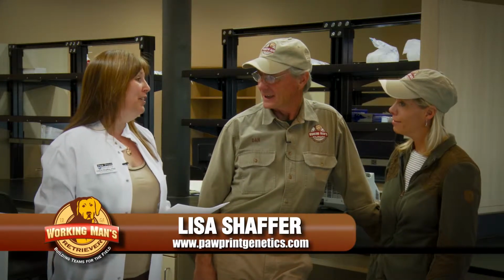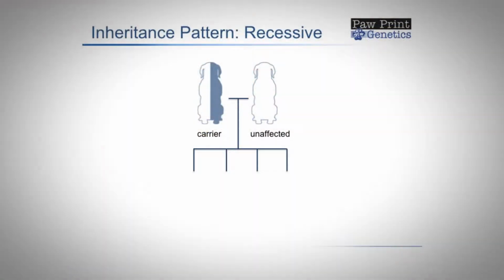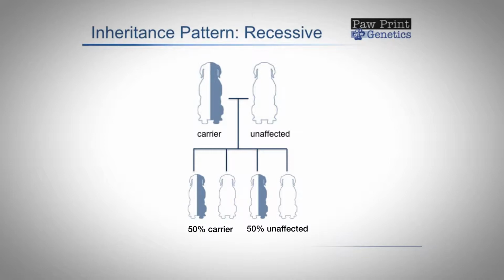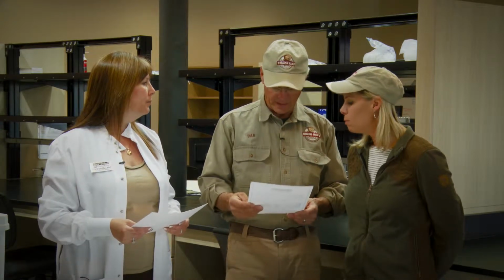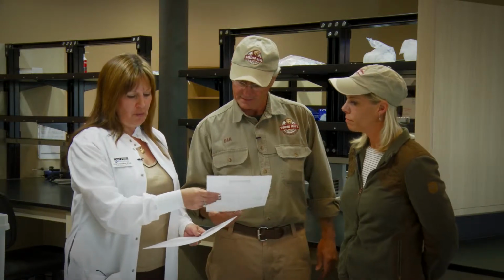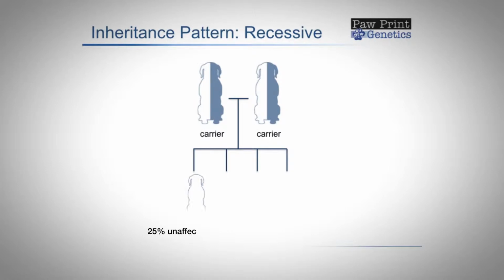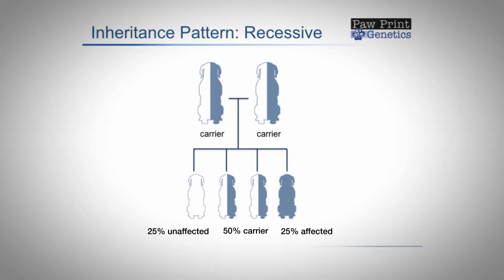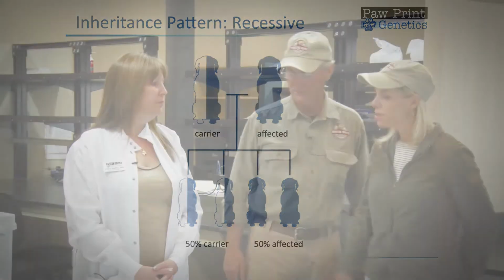Health segment 5: Possible results from your genetic screen from Paw Print Genetics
Kobe's results are revealed! Watch this final health segment on the Working Man's Retriever to see Kobe results and understand what you will receive after testing your dog at Paw Print Genetics.